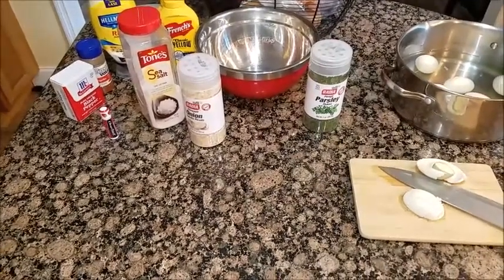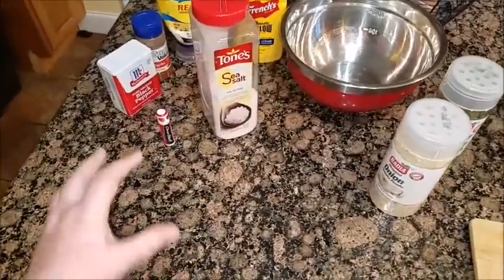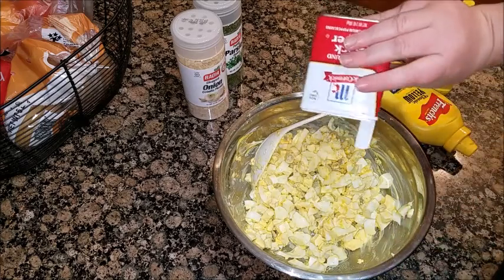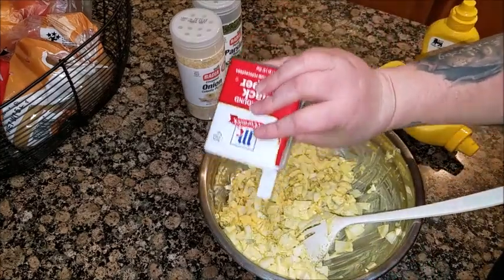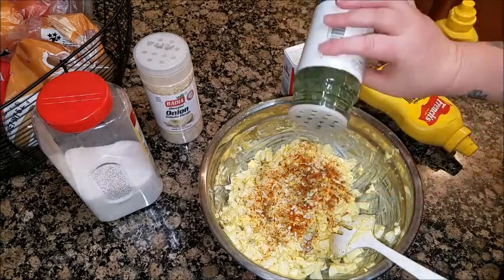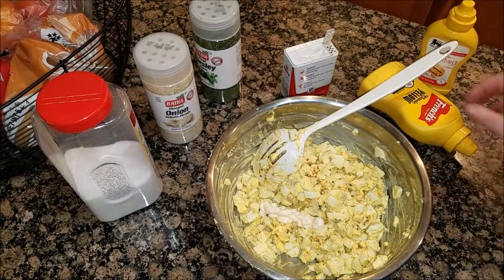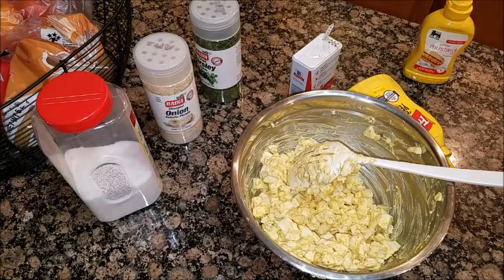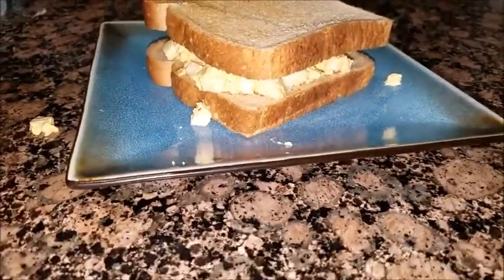Egg Salad Sandwich | The Domestic Ginger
What you will need:
*Mayo
*mustard
*yellow onion
*paprika,salt,pepper,parsley